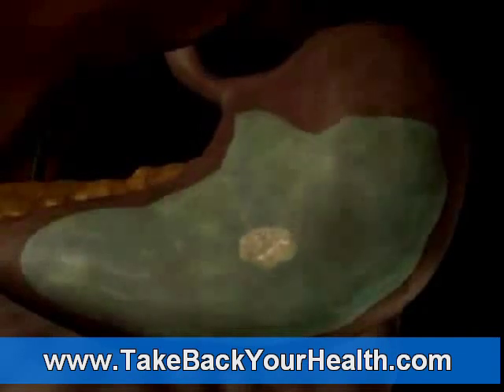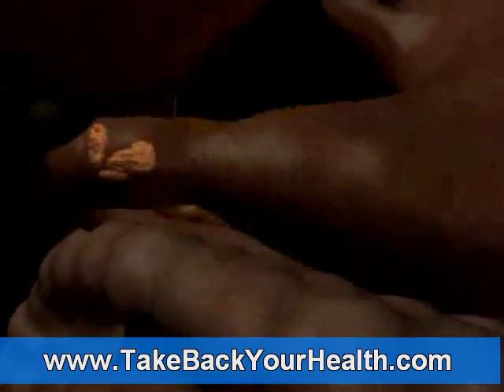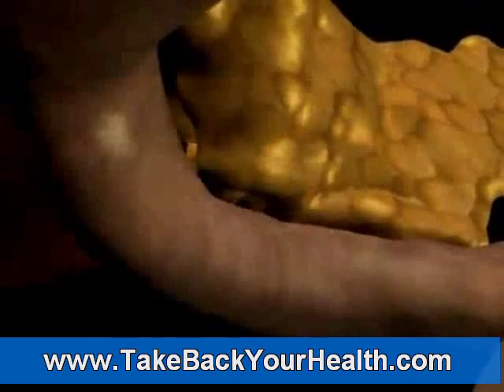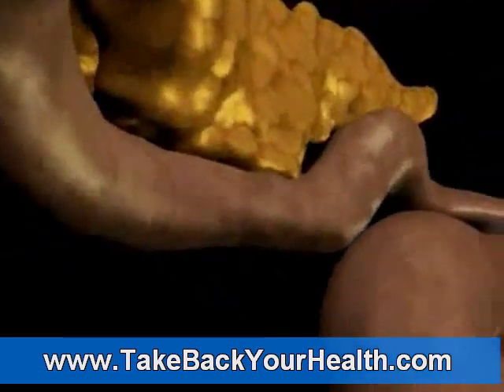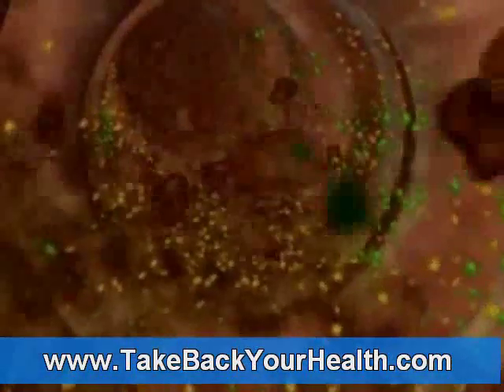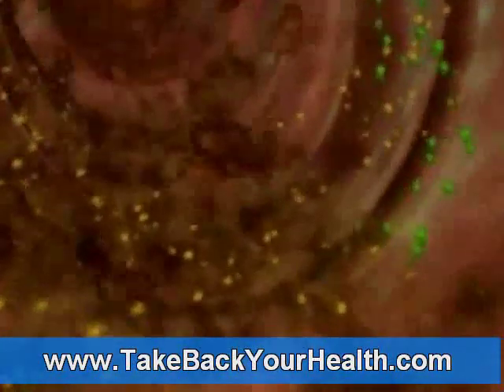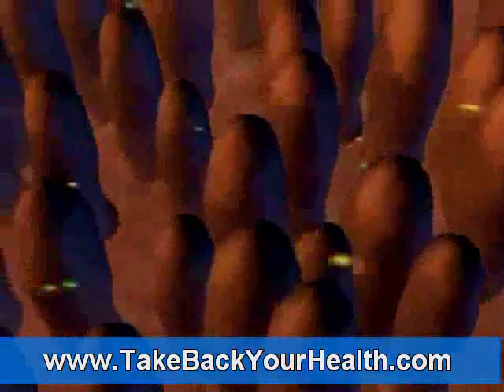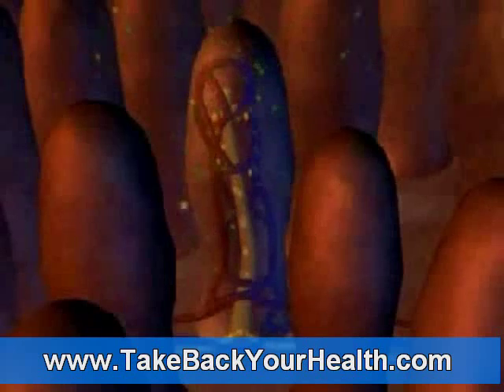Enzymes for Digestion and Health Part 2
What Enzymes Do

Enzymes are complex protein molecules that are found in every cell in your body. Enzymes can become activated, and are capable of specific tasks such as, the production of energy or exchange of oxygen, and carbon dioxide, when we breathe. They are able to transfer energy to other molecules, making it easier for them to be produced, and utilized by the body, creating a domino effect, and therefore, speeds up all bodily functions. Our body contains 1,300 different enzymes that break down nutrients, rebuild cells, and cause the body to function disease-free.

The digestive system transforms food into energy for the body's use by breaking down complex proteins, fats and carbohydrates into smaller, simpler, and more usable forms. Without this transformation, digestion and assimilation of nutrients is difficult to impossible. Your health is more overtaxed, and abused by excesses of processed foods, and stimulants: baked flour, dairy, and, caffeine, soft drinks, sugar, and alcohol. Digestion begins with the sight and smell of food that stimulates the secretion of enzymes.

The tasting and chewing allows saturation of the salivary enzyme, amylase, which breaks down the starch to glucose when chewing potato or bread. The pH drops to an acid range as low as four or five. The upper portion of the stomach called the fundus continues to use amylase and other enzymes for predigestion. The stomach contents are then passed through the pyloric valve into the small intestine where it is mixed with pancreatic juices.

These juices are rich in enzymes such as protease (protein), amylase (starch) and lipase (fat, digesters). They continue to digest and prepare food for assimilation. The alkaline nature of the pancreatic secretions helps to neutralize the stomach acids (which aid in digestion), and protects the small intestine.